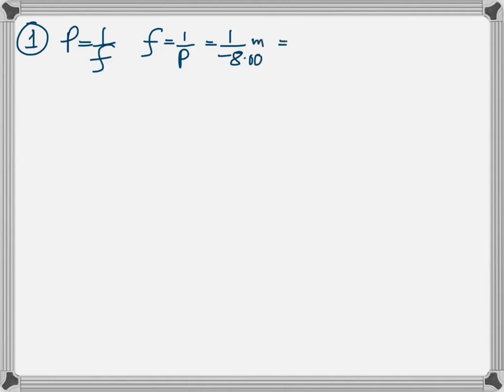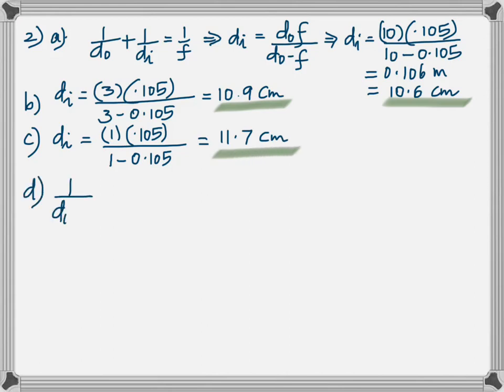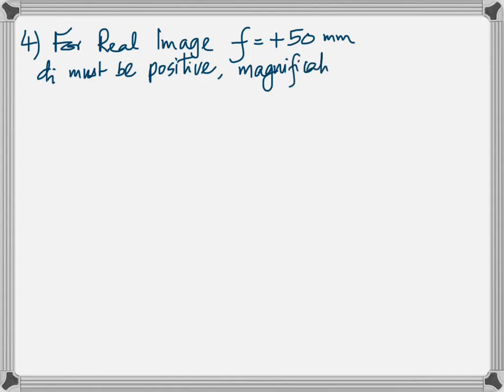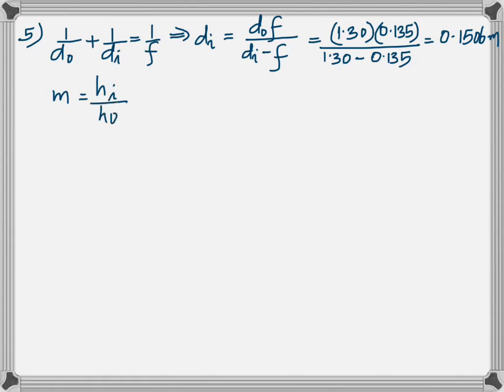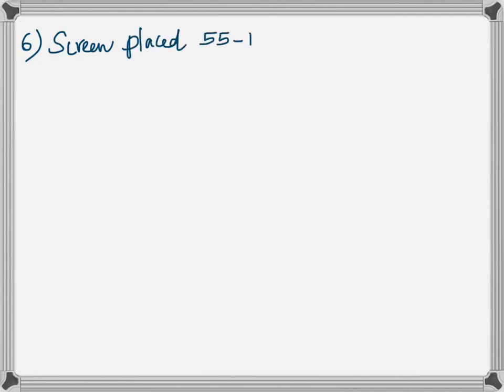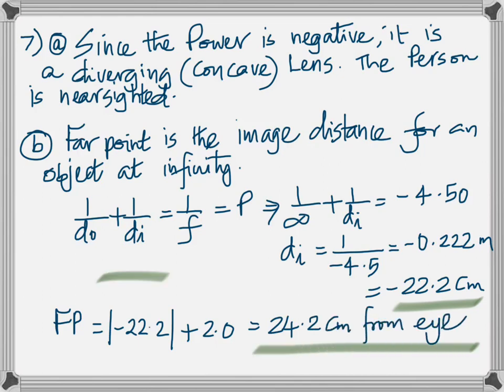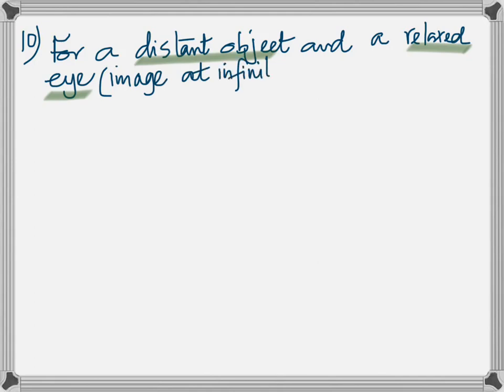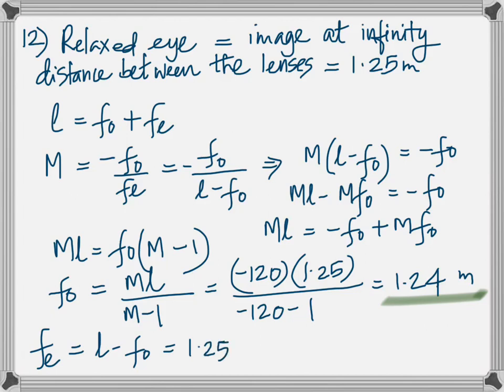Chapter 33 Problems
problems on Lenses and Optical Instruments